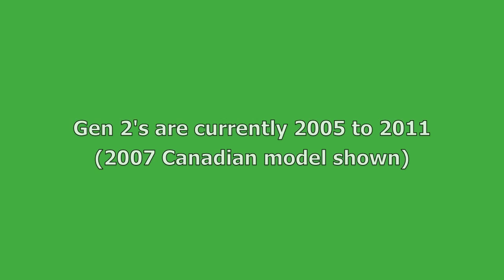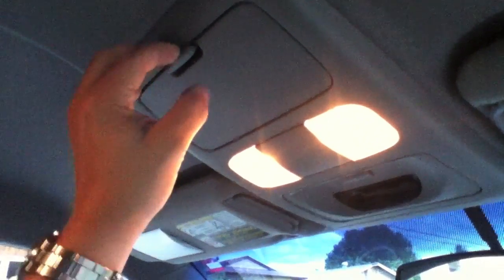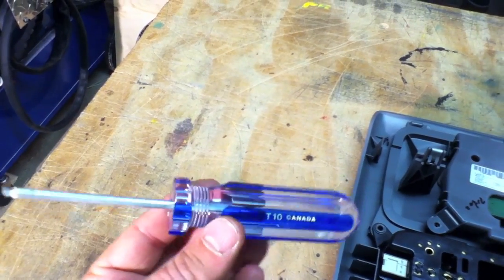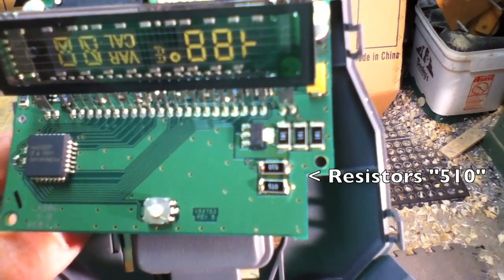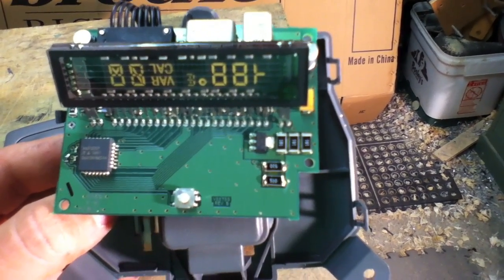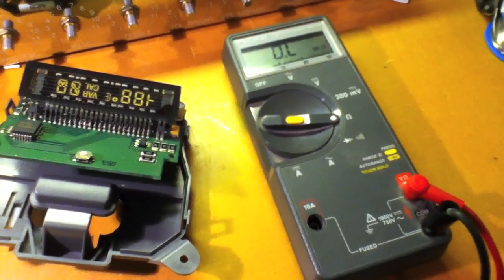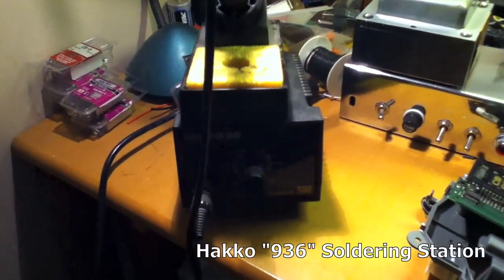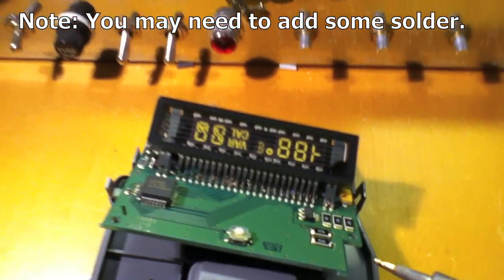How to Fix a Toyota Tacoma Temperature Display // Simple fix, check this before buying new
How to fix your Generation 2 Toyota Tacoma Overhead Compass and Temperature and Direction Display. Don't take it in or buy new until you check this!

8 out of 10 people have this go wrong with their unit, so it's worth a try. It's a simple ~10min fix. All you need is a Phillips Screw Driver, T10 Torx Screw Driver, Multi Meter and a small Soldering Gun.

(Do not use a "big" soldering/wood burning gun. You will fry the components with that!)

Basic Soldering gun

Better Soldering station

Quality soldering station